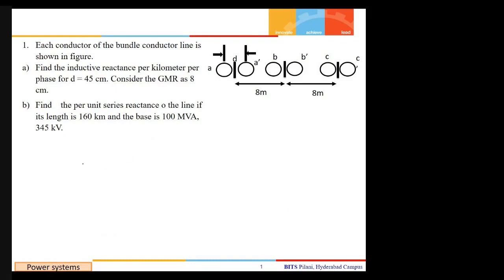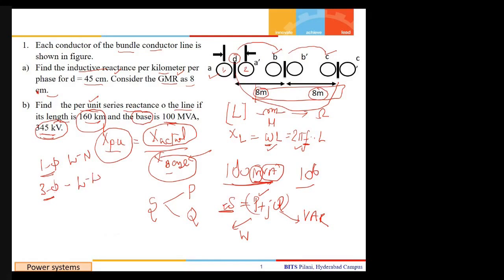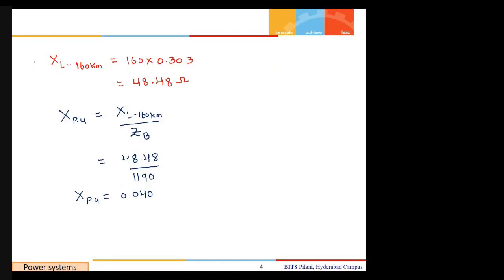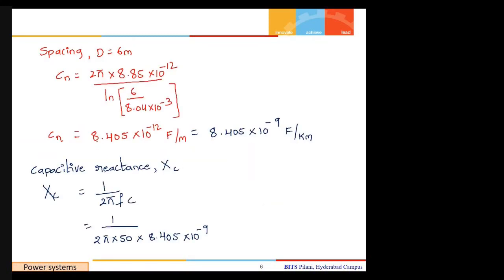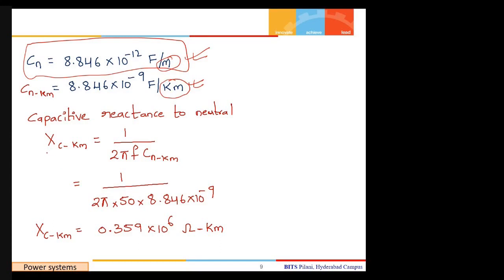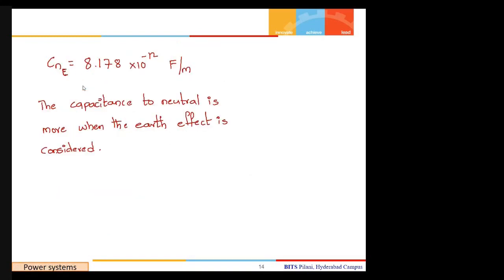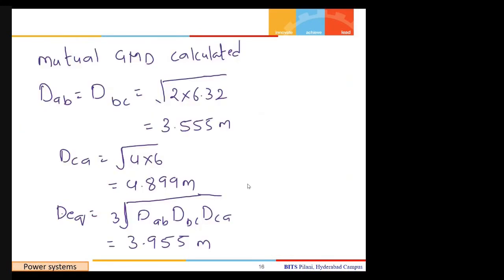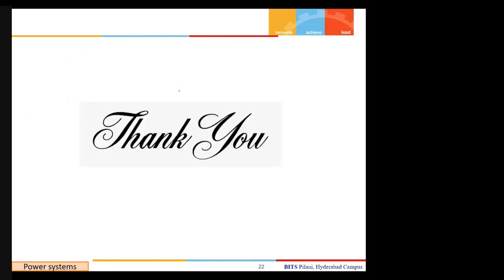Electric Power Systems | Solved Problems | Capacitance Calculation of a Transmission Line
Understanding the capacitance calculation of a transmission line is crucial for electrical engineers and power system designers. This SEO-optimized description provides a concise overview of key concepts, formulas, and their relevance.

Transmission lines, acting as large capacitors, store electrical energy due to the potential difference between conductors. Accurate capacitance calculation is vital for analyzing power flow, voltage drop, reactive power compensation, and transient overvoltages. Factors influencing capacitance include conductor geometry (diameter, spacing), arrangement (single-phase, three-phase, bundled conductors), and the dielectric constant of the insulating medium (usually air for overhead lines).

Common formulas involve the natural logarithm and depend on the line configuration. For a single-phase two-wire line, the capacitance per unit length is typically given by $C = \frac{\pi \epsilon}{\ln(D/r)}$, where $\epsilon$ is the permittivity of the medium, $D$ is the distance between conductor centers, and $r$ is the conductor radius. For three-phase lines, concepts like geometric mean radius (GMR) and geometric mean distance (GMD) are employed to simplify calculations for balanced systems. Understanding these calculations is fundamental for efficient and reliable power transmission.